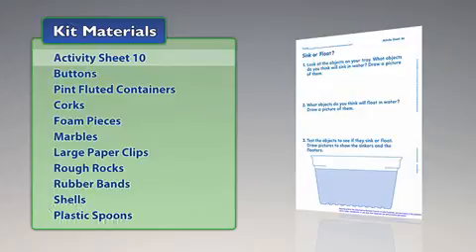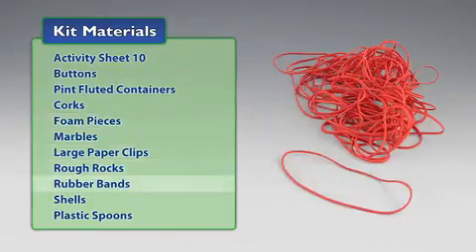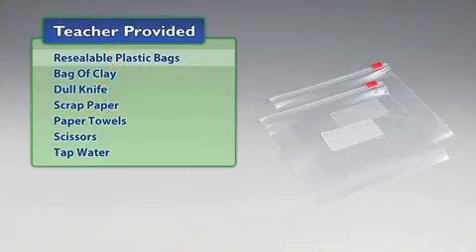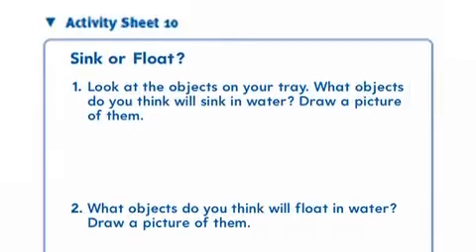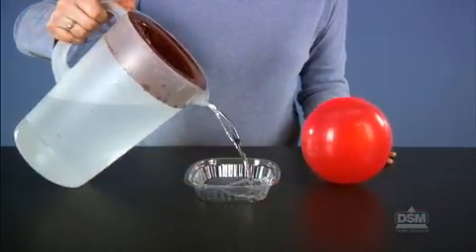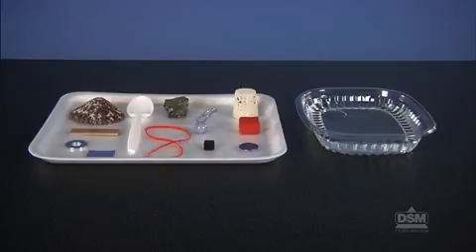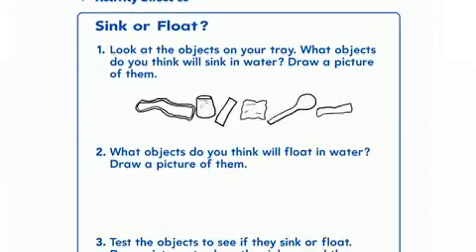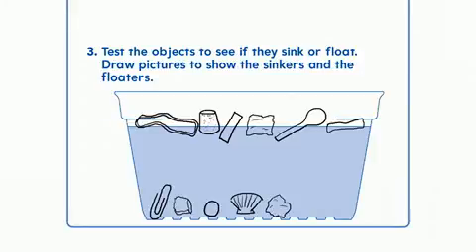Properties - Activity 10: Sink or Float?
Students observe that some objects float in water while others sink. They predict which of the objects will sink and which will float and then test their predictions. The objects they test are then classified as either sinkers or floaters.